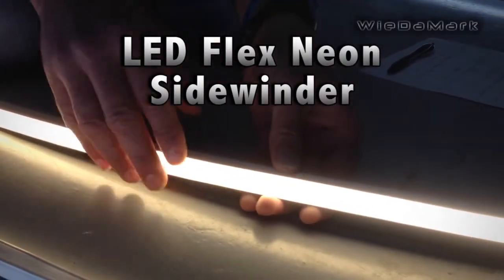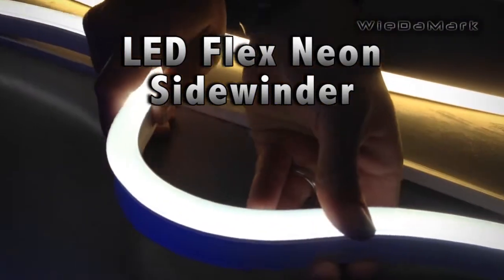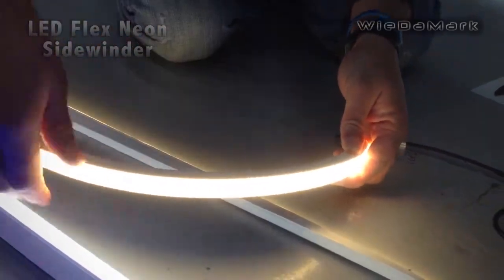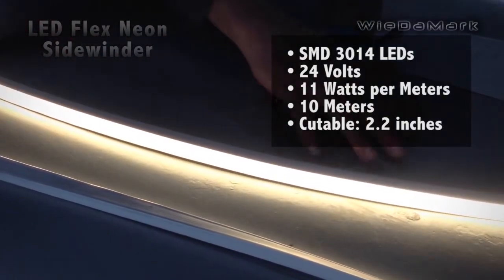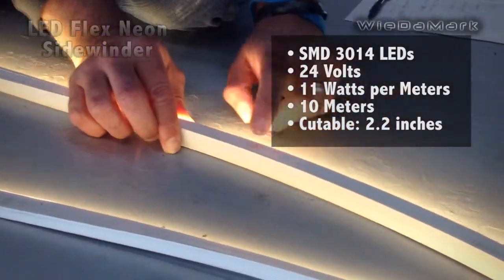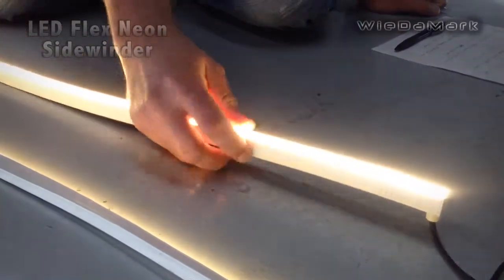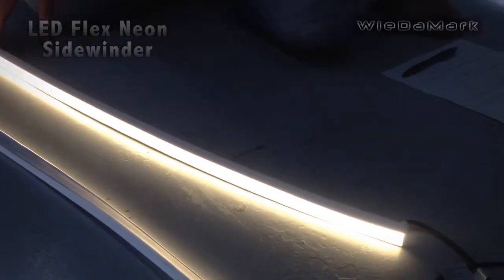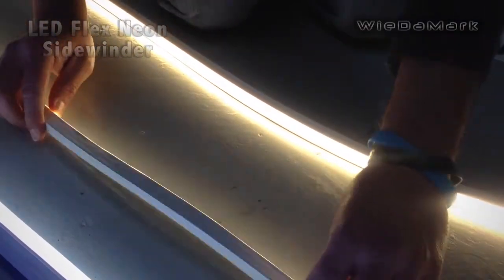SideWinder LED Neon Overview - Wiedamark.com